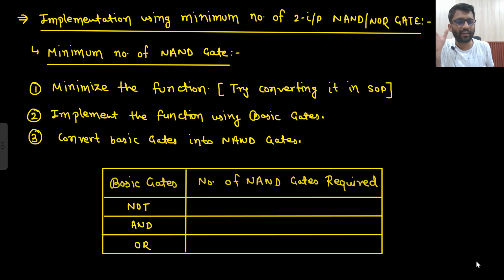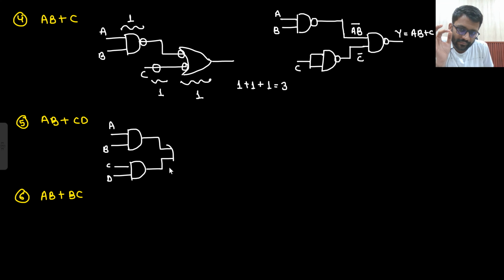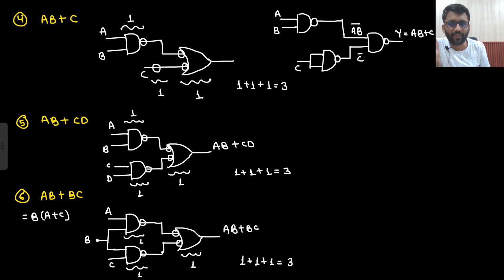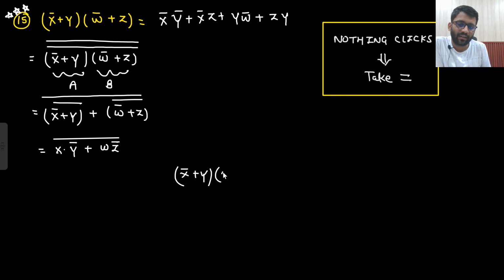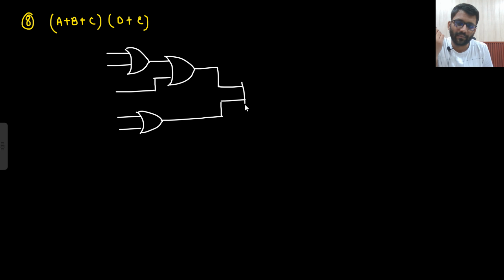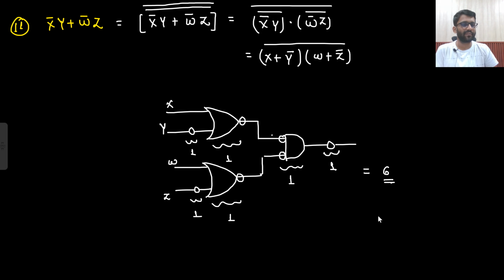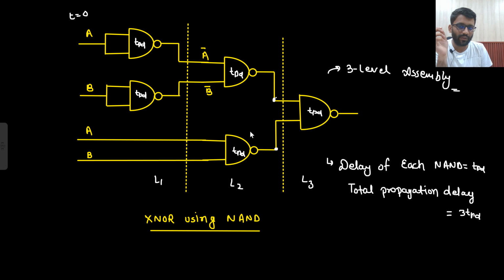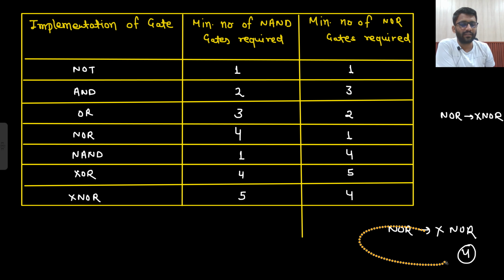Implementing Boolean expressions using Minimum number of Universal Logic Gates || Digital Design